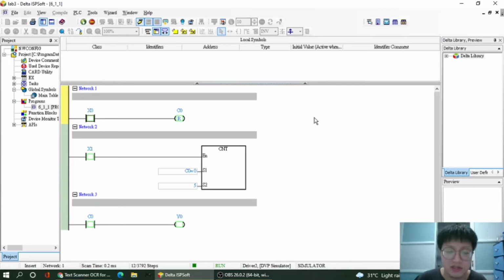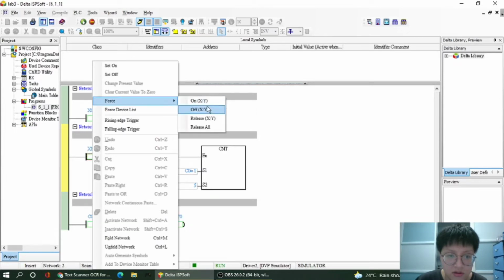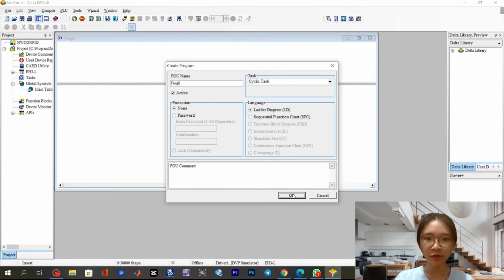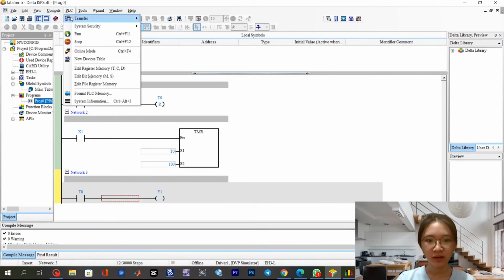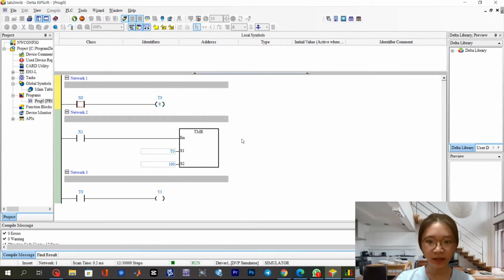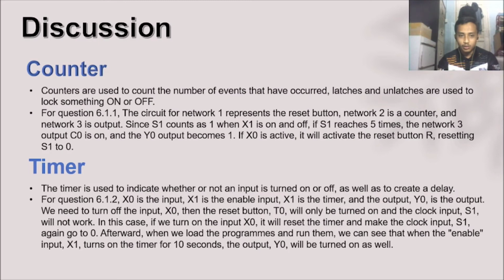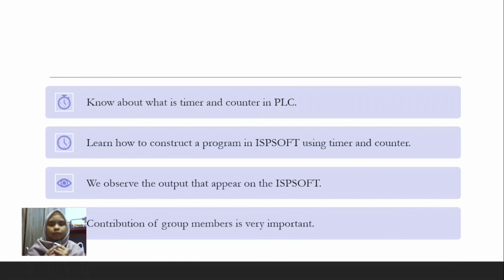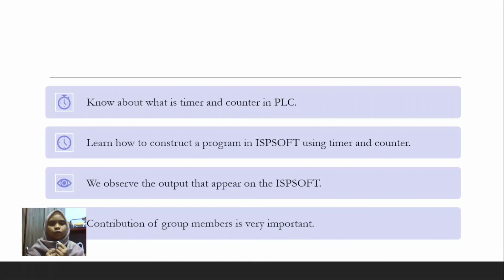ENGINEERING PRACTICE - MRIB LAB (LAB 3)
we are from group 11 section 8 want to presenting a video presentation for lab 3 (mrib lab). thankyou.